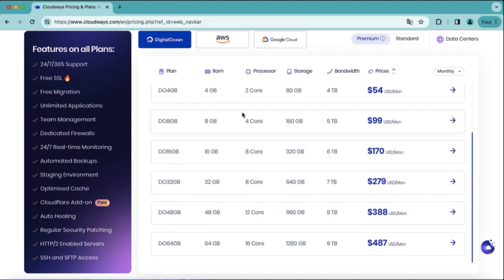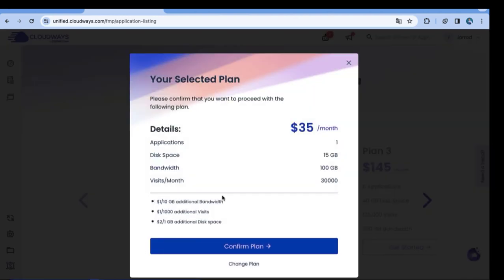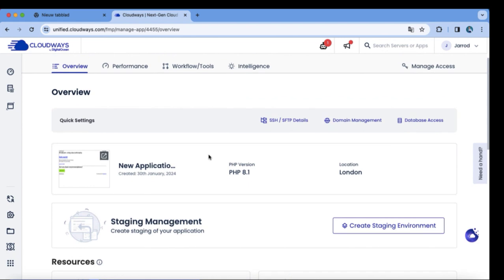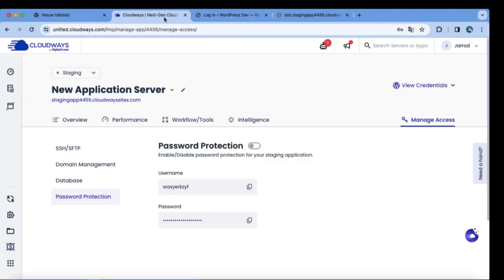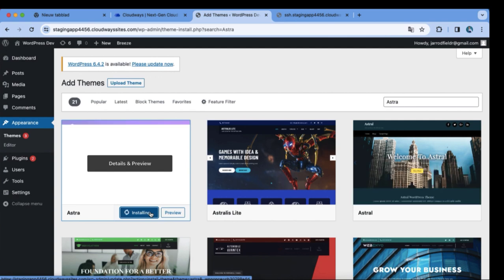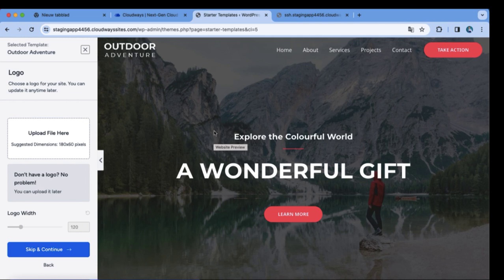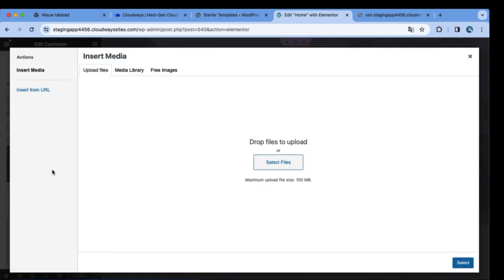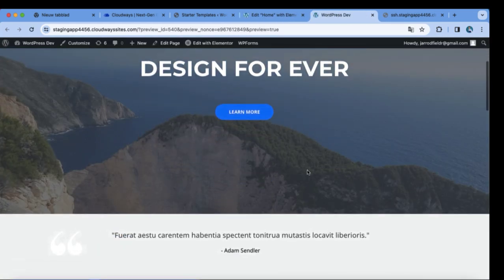Cloudways Tutorial Wordpress And Server Setup Made Easy For 2024!